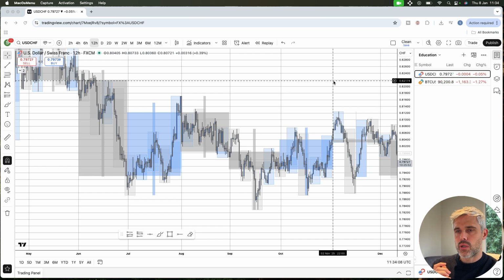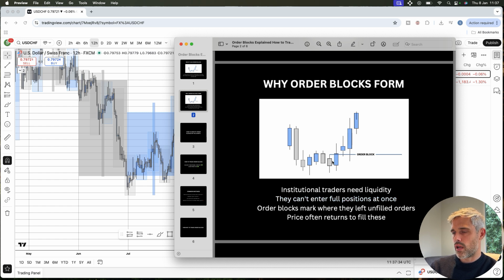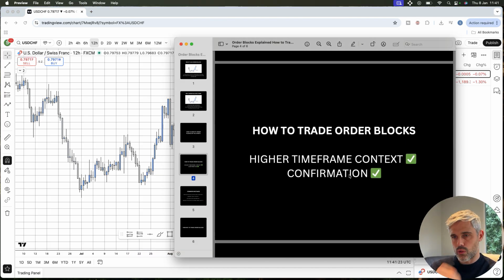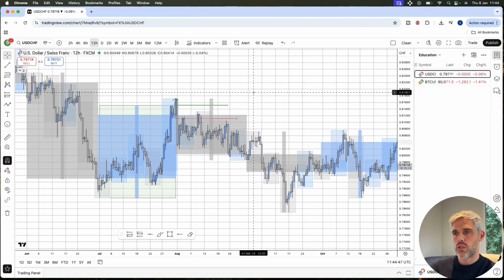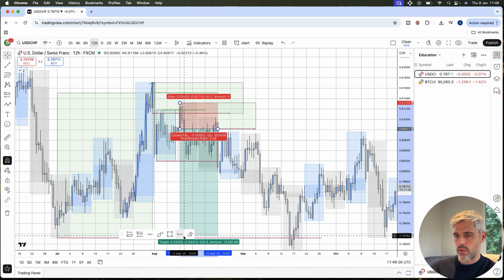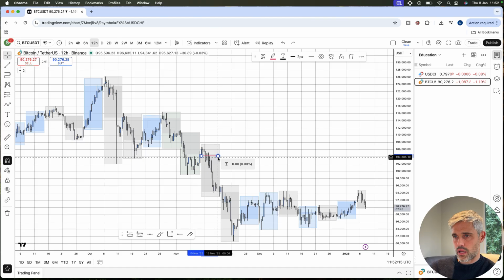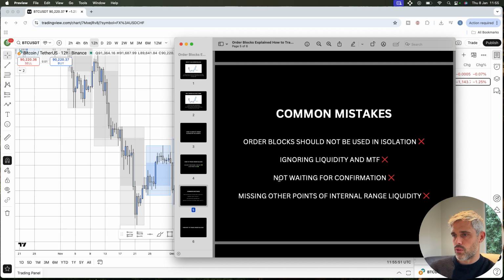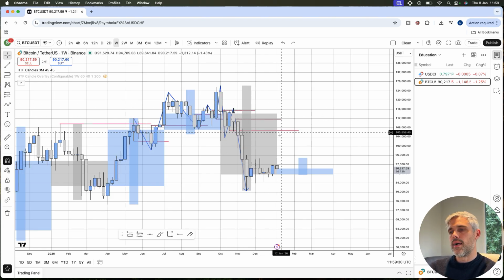Order Blocks Explained: How to Trade Order Blocks for Swing Trading (Complete Guide)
Learn how to trade order blocks for swing trading in this complete guide. I'll show you what order blocks are, why they form, how to identify them on any timeframe, and most importantly - how to trade them using multi-timeframe analysis for high-probability forex setups.

Order blocks are the last up candle before price moves down (bearish order block) or the last down candle before price moves up (bullish order block). They represent areas where institutional traders have left unfilled orders, and price often returns to these levels before making significant moves.

Understanding order blocks is essential for reading smart money footprints in the market.

What You'll Learn:

✅ Order blocks explained: Definition and identification on charts
✅ Why order blocks form: Institutional order accumulation and liquidity
✅ How to identify bullish and bearish order blocks on any timeframe
✅ Order blocks trading strategy: Confirmation and higher timeframe context
✅ Multi-timeframe order blocks analysis (monthly, weekly, 12-hour execution)
✅ Real trade examples: USD/CHF and Bitcoin breakdowns I called on X
✅ How to use order blocks with structure shifts and liquidity sweeps
✅ Common order blocks mistakes and how to avoid them
✅ Trading order blocks across multiple timeframes for swing positions

Why You Need Higher Timeframe Context:

Trading order blocks in isolation will get you stopped out. In this video, I show you exactly how to combine order blocks with multi-timeframe analysis, liquidity sweeps, and structure shifts to take high-probability trades. You'll see how monthly candle context guides 12-hour execution, how to refine entries using weekly timeframes, and why confirmation is critical before entering any order block trade.

Real Trade Examples:

I walk through two live market setups I called on X before they happened:

USD/CHF Example: How a 12-hour order block at a monthly liquidity sweep created a 3.81R swing trade, then how to refine entries using weekly timeframes for 4R+ opportunities.

Bitcoin Example: Reading higher timeframe context to identify a bearish order block setup that delivered 3R+ returns. I show you exactly how I analyzed monthly and weekly candles to predict the move before it happened.

Perfect for:

Swing traders learning order blocks trading strategies
Forex traders wanting to understand smart money concepts
Traders struggling with order block confirmation and timing
Anyone looking to trade order blocks with multi-timeframe analysis
Working professionals who need a swing trading system

Key Concepts Covered:

Bullish and bearish order blocks identification
Order block mitigation and institutional accumulation
Multi-timeframe order blocks analysis (monthly, weekly, 12-hour)
Structure shifts and liquidity sweeps with order blocks
Order blocks vs fair value gaps vs breaker blocks
Risk management and profit targets using order blocks
Why order blocks get respected or traded through

Common Order Blocks Mistakes to Avoid:

Trading order blocks in isolation without higher timeframe context
Ignoring liquidity sweeps and old highs/lows
Not waiting for confirmation before entering
Marking order blocks before candles close
Missing other internal range liquidity points (fair value gaps, breaker blocks)

Timestamps:

00:00 Introduction: What Are Order Blocks?
02:30 Why Order Blocks Form (Institutional Trading)
04:50 How to Identify Order Blocks on Any Timeframe
07:20 How to Trade Order Blocks Effectively
09:00 Live Example #1: USD/CHF Multi-Timeframe Breakdown
15:35 Live Example #2: Bitcoin Reversal Setup
20:35 Common Mistakes Trading Order Blocks
22:30 Order Blocks Across Multiple Timeframes
25:55 Final Thoughts & Next Steps

Follow for More Order Blocks Content:

📱 Follow me on X for live order blocks trade calls: @sihilts